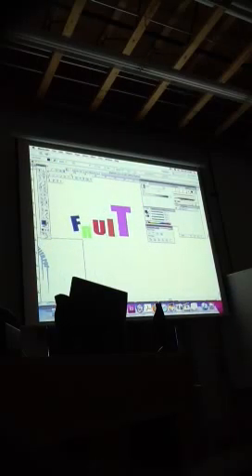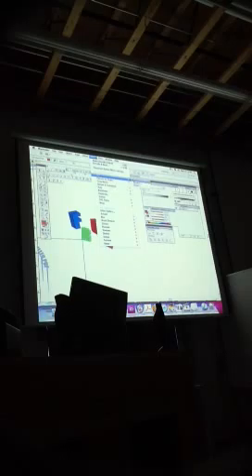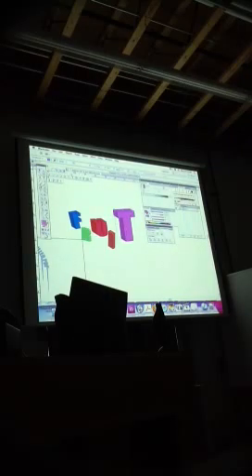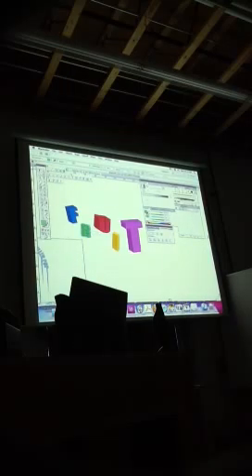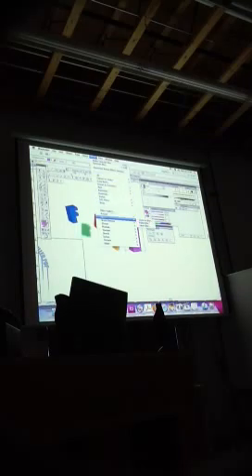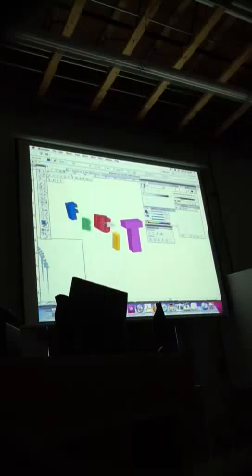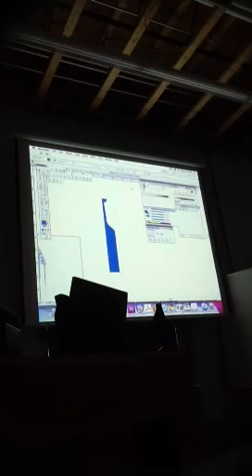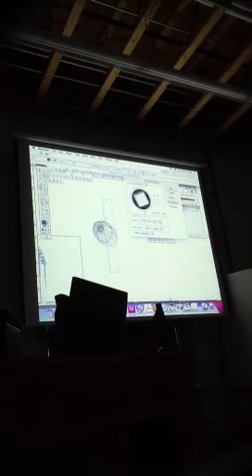Text and 3D part 3